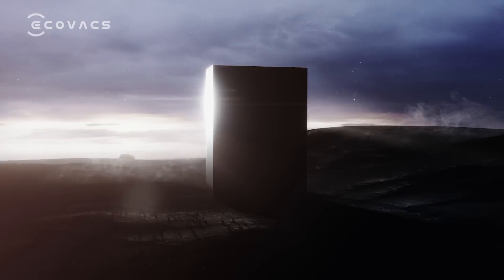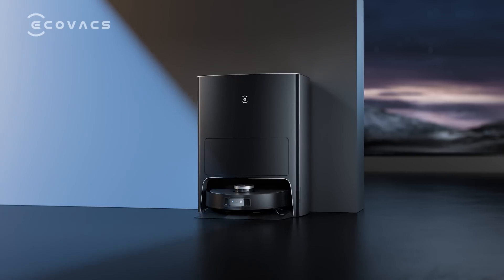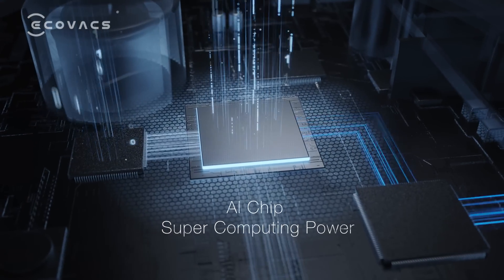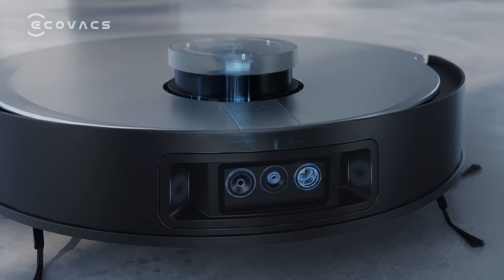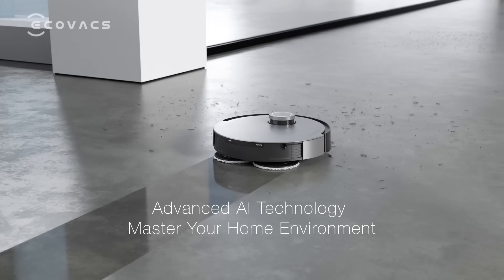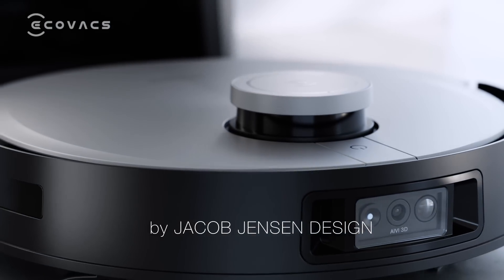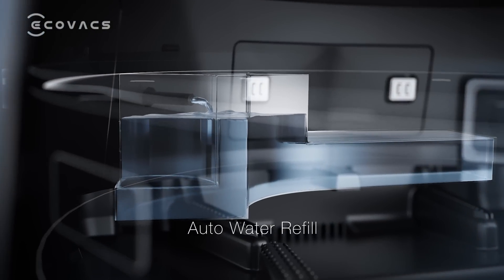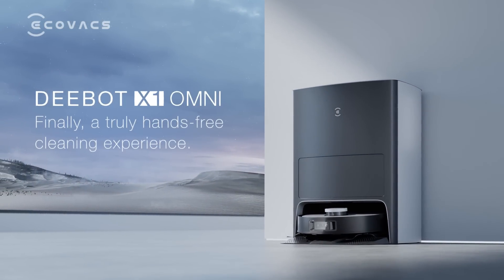DEEBOT X1 OMNI Launch Film (Full version)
ECOVACS 2022 Flagship Launch - DEEBOT X1 OMNI.
Tomorrow's robots, Today. Finally, a truly hands-free cleaning experience.
Danish Design.
Expert Craftsmanship.
World-First Cleaning Technology.